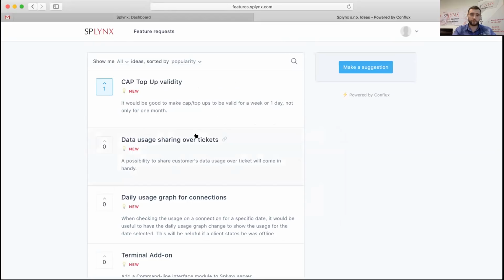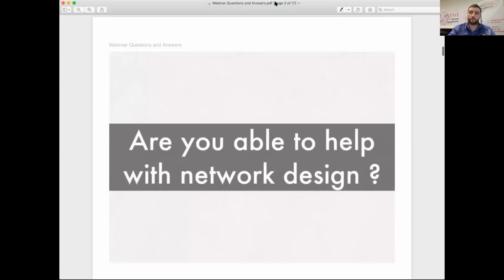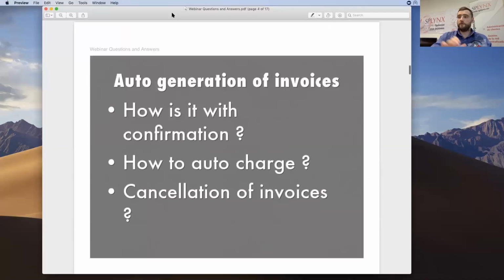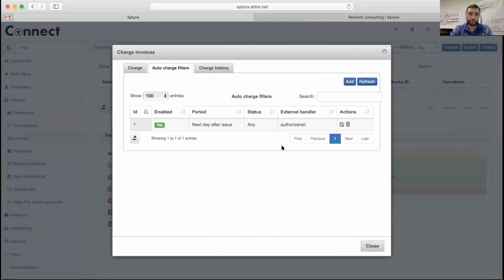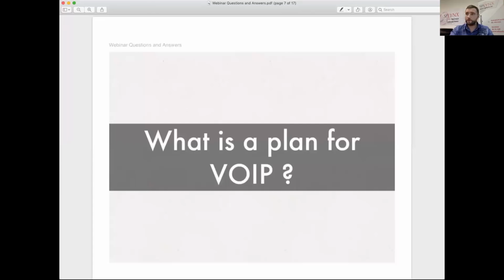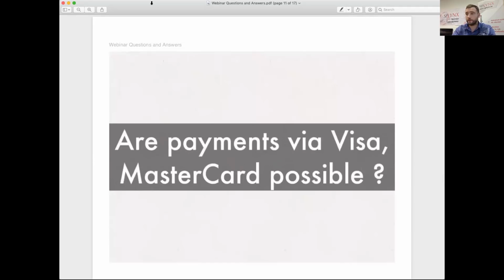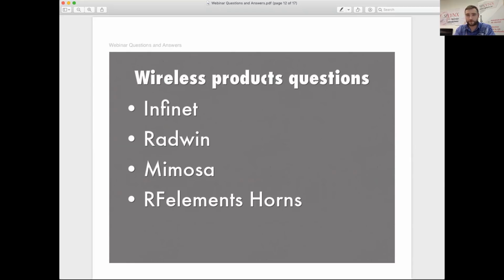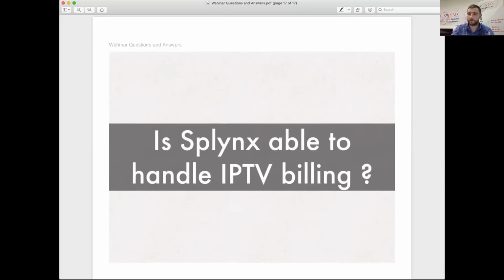Splynx Webinar. Questions and Answers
Splynx Webinar record. Part 2. How to grow fast and increase ISP network size with Splynx. Answering questions regarding product development, features, and support.
- What is the Splynx development plan for next year
- How Splynx can help with network design
- Auto-generation of invoices in Splynx
- How does the field technician interact with a system
- IPOE, 802.1x supporting
- VOIP plans
- CPE Management
- Export data from Mikrotik to Splynx
- Payments via Mastercard and Visa and other gateways  in Splynx
- Equipment and another advises

Here you can add feature requests or vote for already listed.